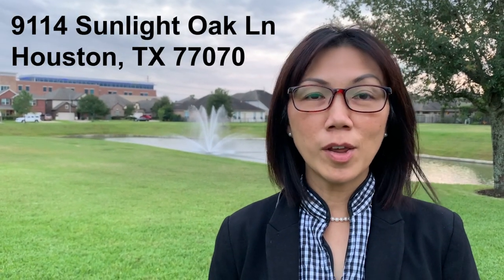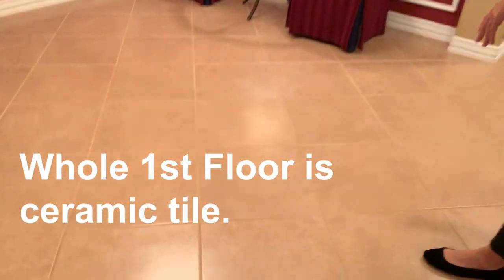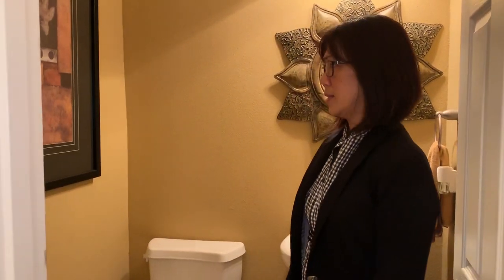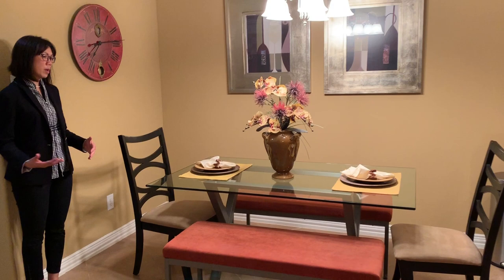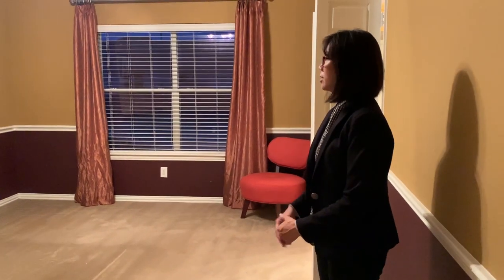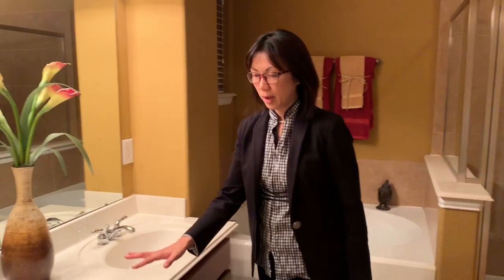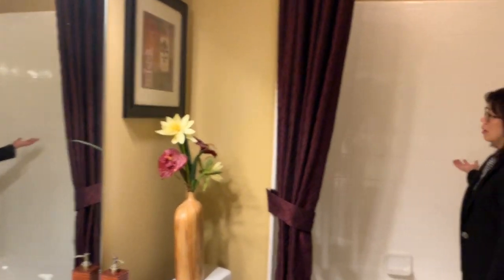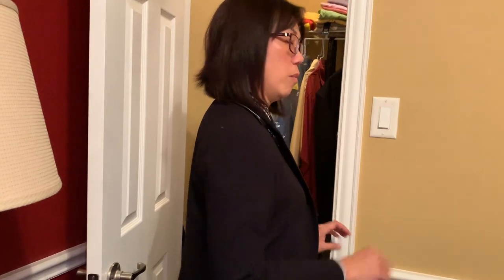9114 Sunlight Oak Lane, Houston, TX 77070 | Chantal Nguyen Realtor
Chantal Has the Homes!
🏠💰💎See What Your Home is Worth🏠💰💎

🤔Thinking of Moving to Houston Texas?🤠

If this is your first time to this channel, and you want to know everything about eating, sleeping, working, playing, the good, and the bad of living in Houston Texas, then subscribe▶️ and tap the bell🛎️ for notifications so you can be the first to know about the current market in Houston Texas 😁

🏢 Join the Alliance Team with RE/MAX Results! 🤝🔑
Calling all ambitious real estate agents! Take your career to new heights with unparalleled support, strong brand recognition, collaborative environment, cutting-edge technology, and great opportunities. 🚀💼